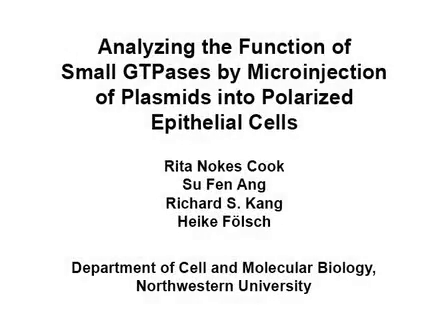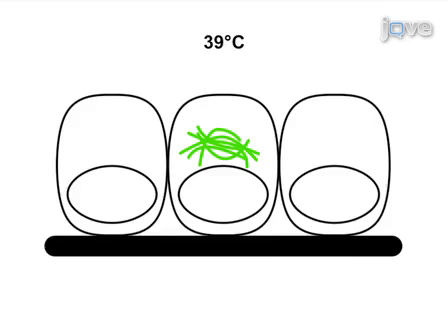Microinjection Of Plasmids Into Polarized Epithelial Cells l Protocol Preview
Analyzing the Function of Small GTPases by Microinjection of Plasmids into Polarized Epithelial Cells -  a 2 minute Preview of the Experimental Protocol

Rita Nokes Cook, Su Fen Ang, Richard Seung-on Kang, Heike Fölsch
Northwestern University, Department of Cell and Molecular Biology;

This article details the procedures involved in overexpression and analysis of small GTPases in polarized epithelial cells using microinjection technique.